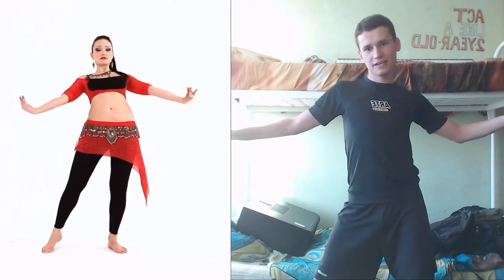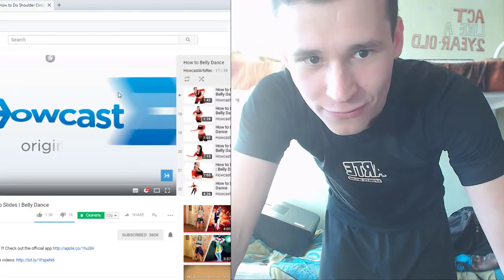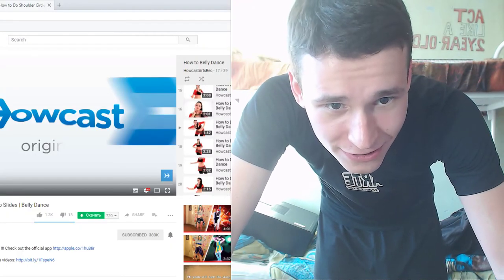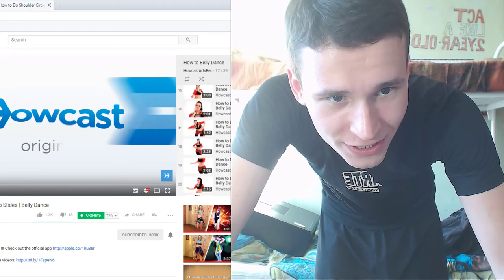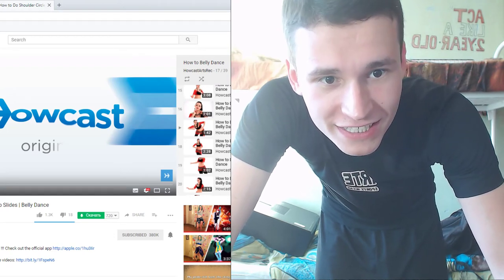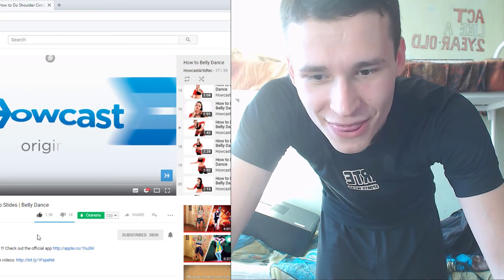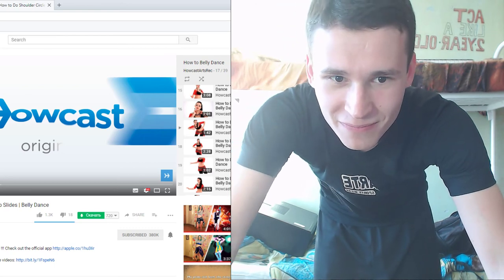How to Do Hip Circles into Hip Slides | Russian Male Belly Dance Tutorials #16 | Reaction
Thanks for the comments in the previous video.
I love you!
Write again, please.

, How to learn belly dancing?
, How quickly to start dancing belly dance?
, How fast to dance belly dance?
, How to quickly do belly dancing?

Thanks :)